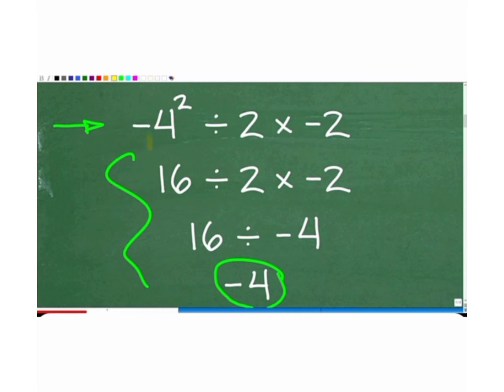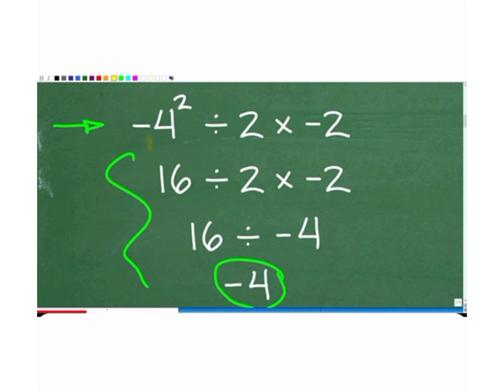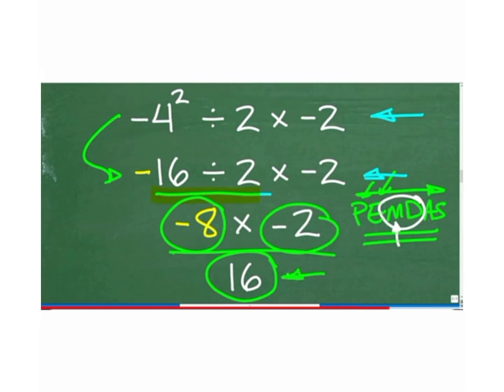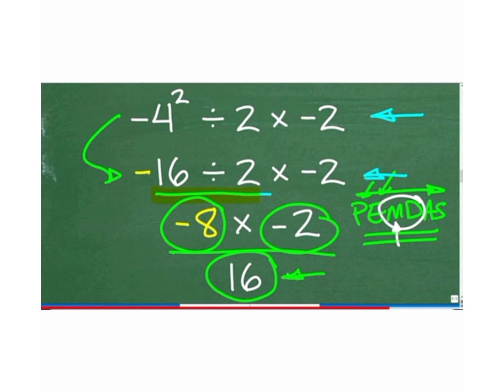999% GOT IT WRONG , CAN YOU ? 🤷🤷🤷🤷